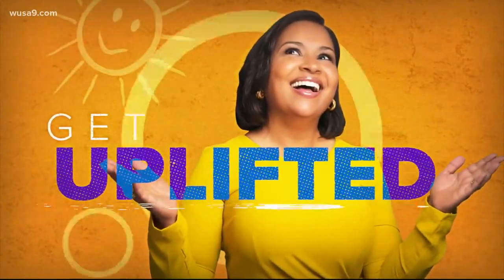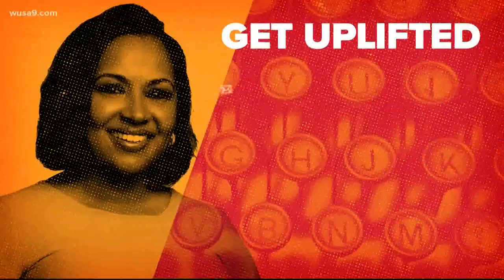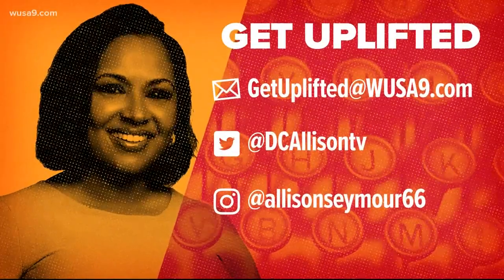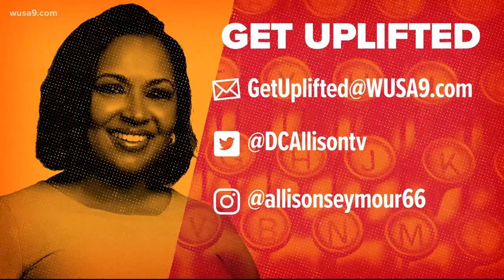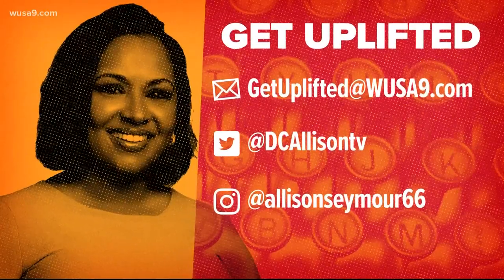Artist makes Martin Luther King Jr portrait out of clothes | Get Uplifted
We love to see a creative reason not to do laundry.